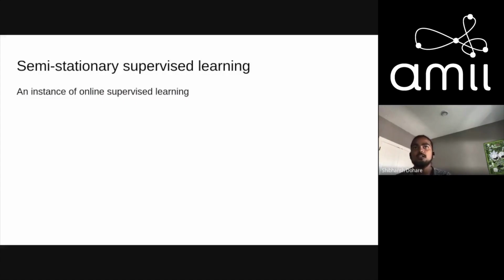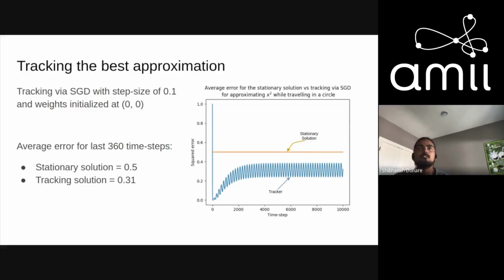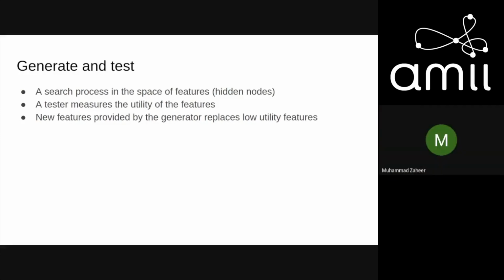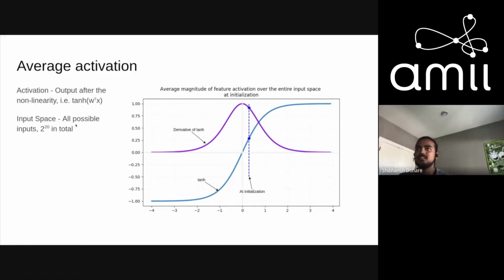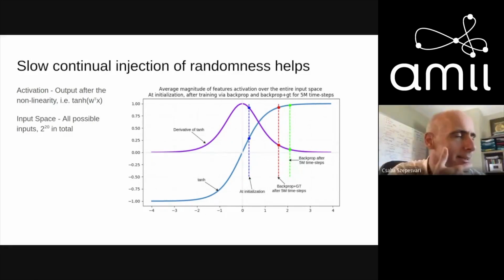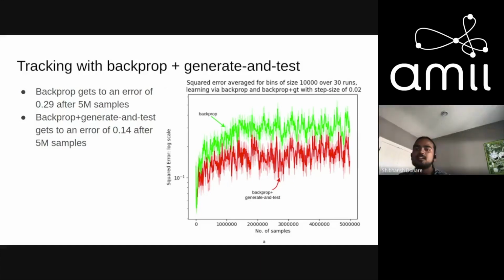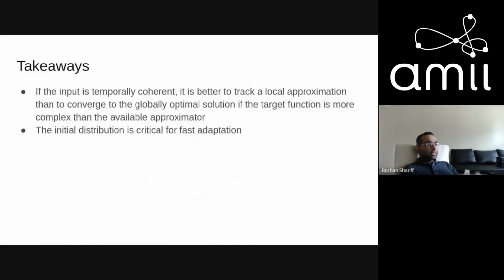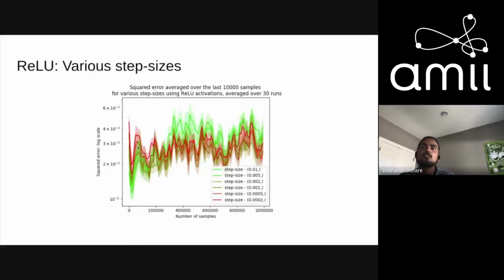The Tea Time Talks: Shibhansh Dohare, Search & Gradient Descent in Semi-stationary ... (July 22)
Shibhansh Dohare speaks at The Tea Time Talks with the presentation "The Interplay of Search and Gradient Descent in Semi-stationary Learning Problems"